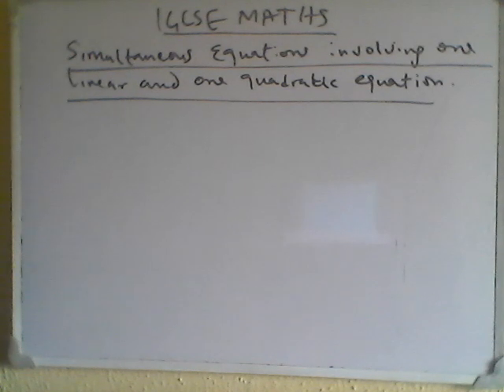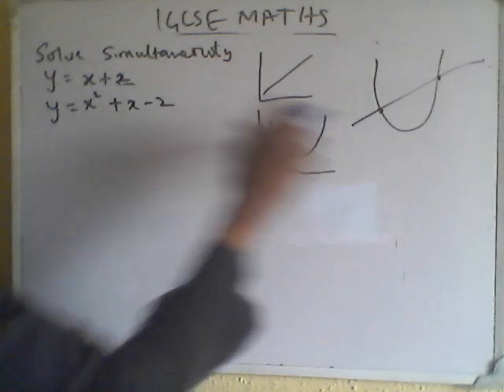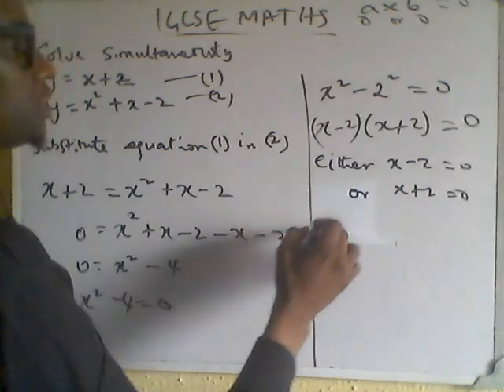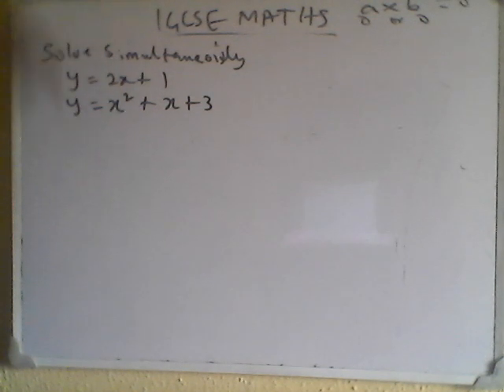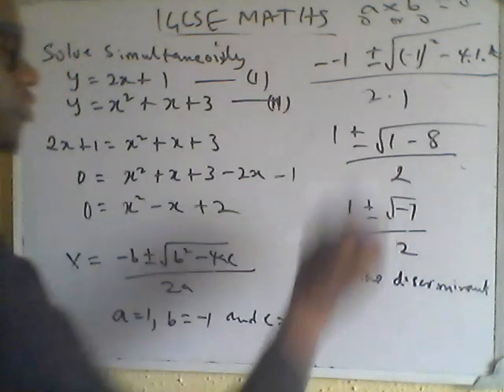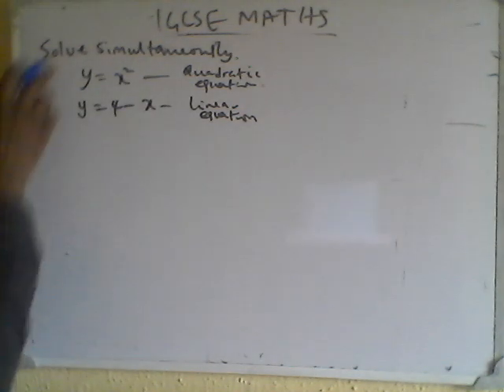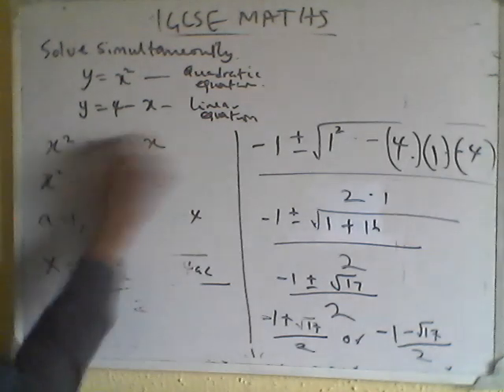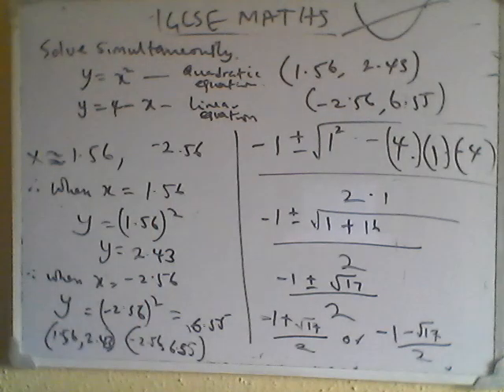Simultaneous Linear–Quadratic Equations Made Easy | Solve Using Algebra and Graphs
Understanding simultaneous equations involving one linear and one quadratic equation is a key skill for IGCSE and GCSE Maths learners. In this lesson, we break the topic down in a simple, visual and exam-focused way.

You’ll learn how to recognize when one equation is linear and the other is quadratic, how to solve them algebraically using substitution, and how to interpret solutions using the discriminant. We also walk through multiple worked examples, show you the graphical method, and solve past IGCSE-style questions step by step.

By the end of this video, you’ll be confident solving systems with two solutions, one tangent solution, or no real solution at all. Perfect for exam revision, classroom learning, or self-study.

What you will learn:

How linear and quadratic equations intersect

When a system has two, one or zero solutions

How to use substitution to form a quadratic

How to apply the discriminant for interpretation

How to solve using sketch graphs

How to tackle IGCSE exam questions on this topic

Chapters:
00:00 Introduction
00:38 Learning Objectives
01:12 What Are Linear–Quadratic Systems?
03:05 Algebraic Method Explained
09:10 Worked Examples (Step-by-Step)
16:40 Graphical Method
19:30 IGCSE-Style Questions
24:50 Practice Problems and Quick Quiz
28:30 Final Tips for Exam Success